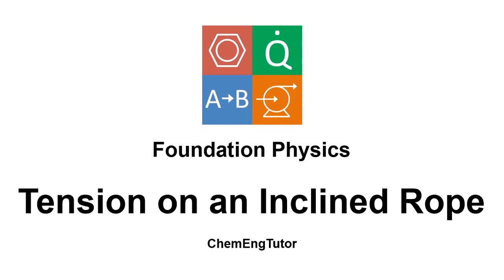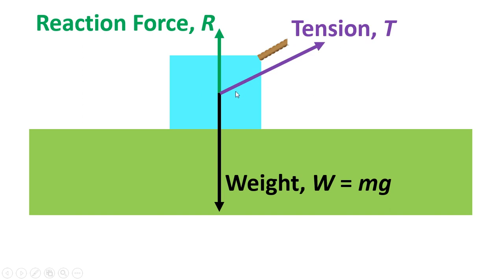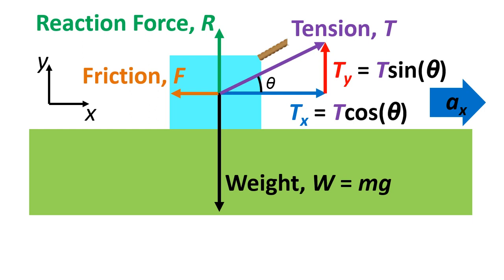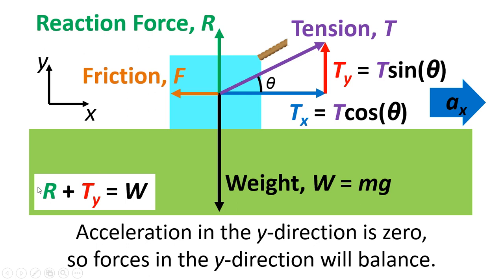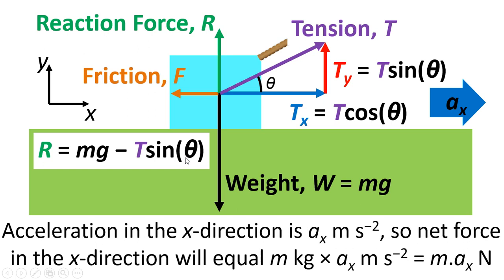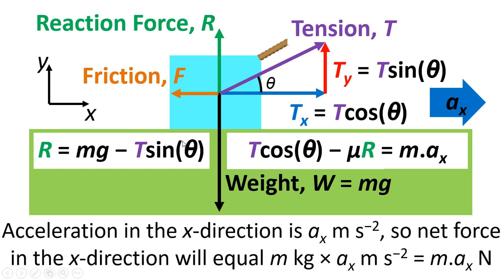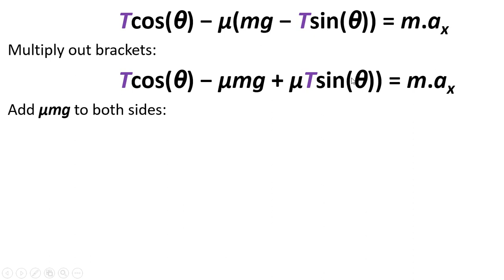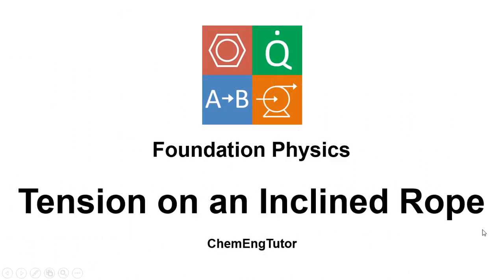Foundation Physics: Tension on an Inclined Rope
Video showing how to find an equation for the tension on an inclined rope pulling an object on a rough, horizontal surface.